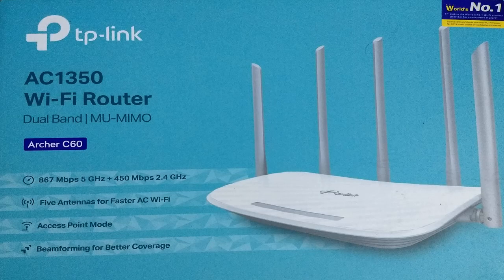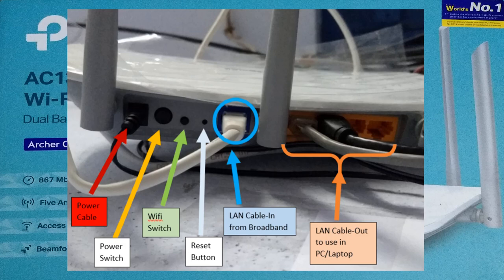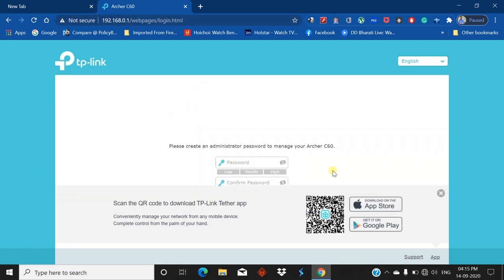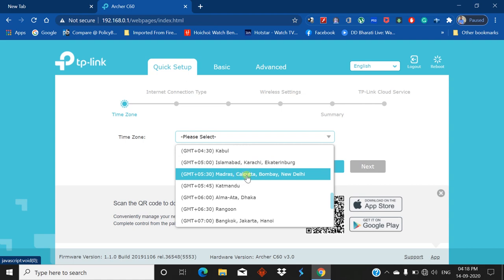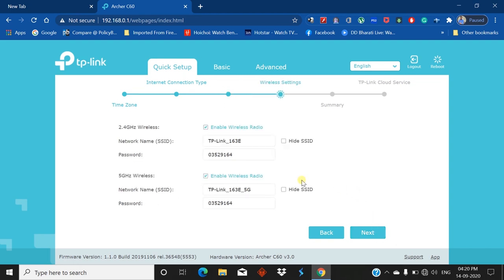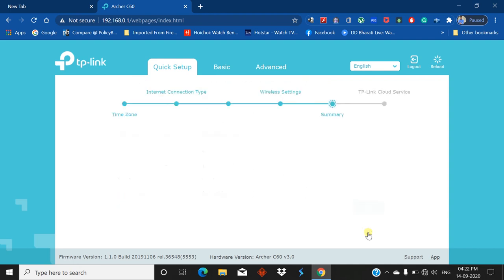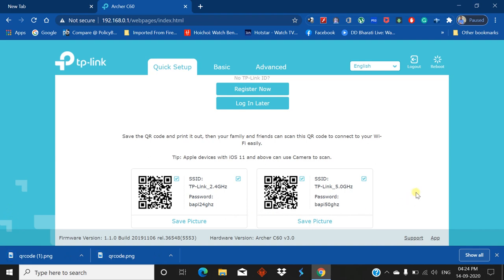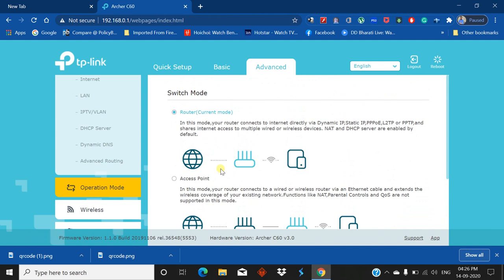How to Configure TP-Link AC1350 Dual Band MU-MIMO Wifi Router? || Archer C60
After buying the TP-Link Router, you need to set up or configure the router. Many service providers can set-up the router by taking excess money from you. So this video helps you to set-up the router yourself and no need to give extra money to the provider. Just follow the steps and you are done. That's it, it is soo easy.